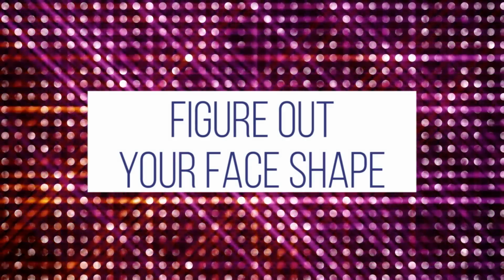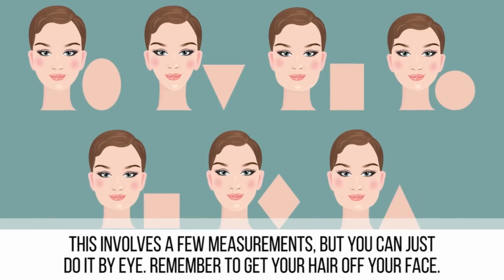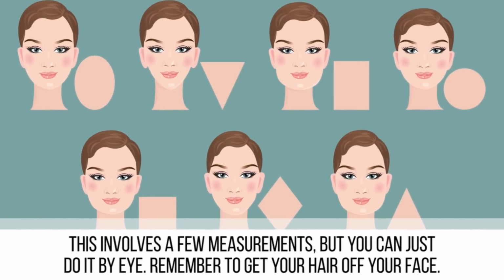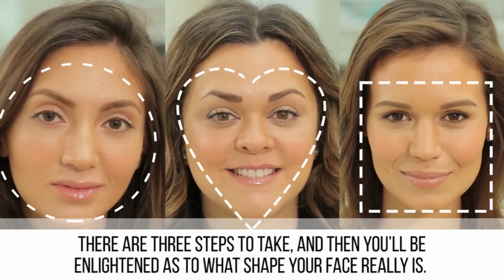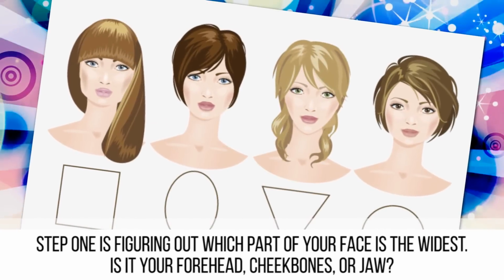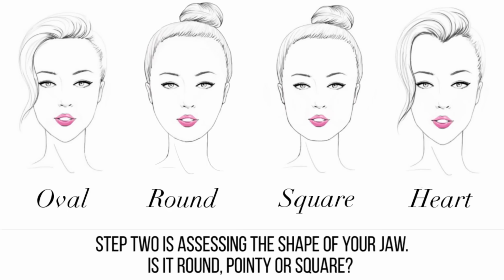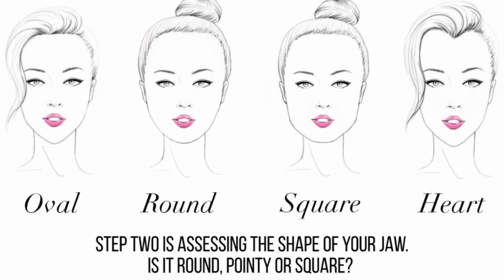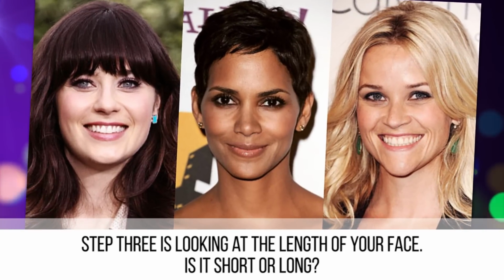10 Ways To Nail Your Makeup For Your Face Shape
How To Apply Makeup Based On Your Face Shape
There are certain things that are worth knowing in the quest for perfect makeup application, and one of the top ones is discovering how to find out your face shape. Not only do we help you do just that, but we also share 10 ways to nail your makeup for your face shape.

Whether you’re looking for the best makeup for a square face, the ideal makeup for a round face, or you just want to know how to complement face shape with makeup, we’ve got the lowdown in our video. One of the keys to making the most of your features is to be confident in knowing how contouring will flatter your best points. Highlighter, bronzer, and blush are amongst the best makeup for face shape flattery. Even contouring queen, Kim Kardashian, could learn a thing or two with these tips!

We’ll show you how to apply makeup based on your face shape, from eyeliner and mascara to lipstick and eye shadow. You’ll also learn the importance of the perfect eyebrow shape in balancing different face shapes. Did you know that the perfect makeup for a heart-shaped face has certain things in common with the ideal makeup for an oblong face, but also some key differences? As for the best makeup for an oval face, you’ll be a makeup pro by the end of the video.

Watch our video to see 10 ways to nail your makeup for your face shape, and share your top makeup tips with us in the comments.